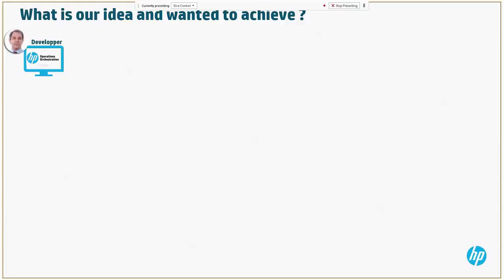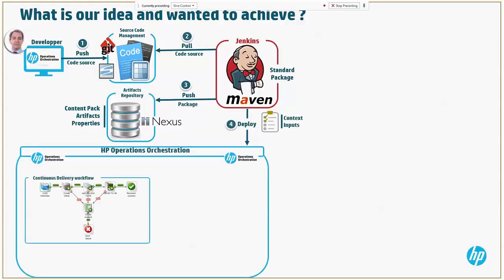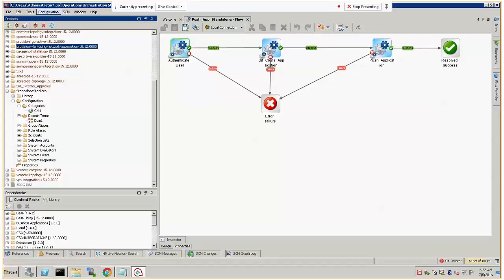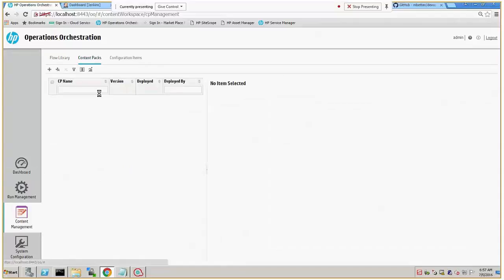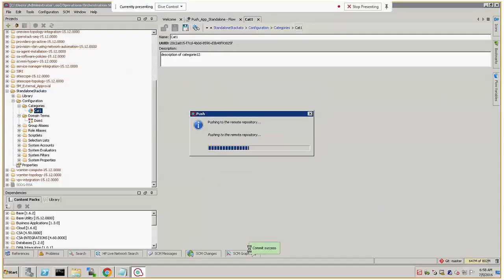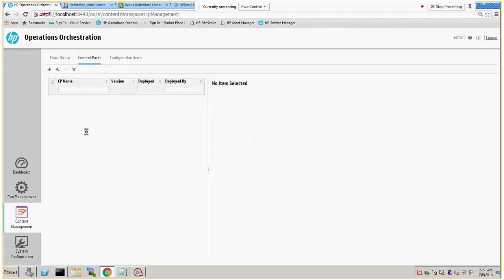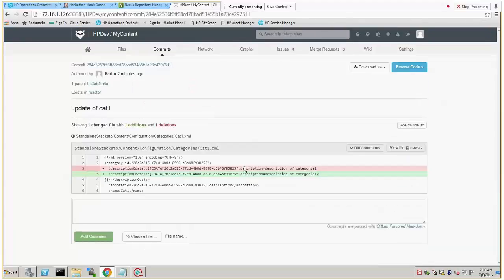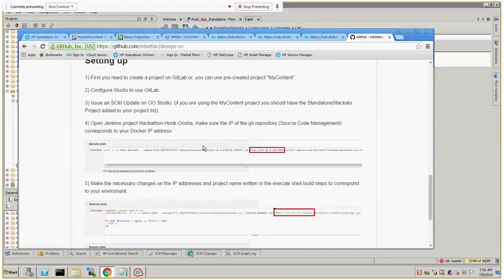OO Community Hackathon 2016 - DevOps Framework for OO CI/CD/CT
DevOps Framework for OO CI/CD/CT by Michael Bettan, Karim Ben Ali, Makram Jenayah and Kaled Belgith